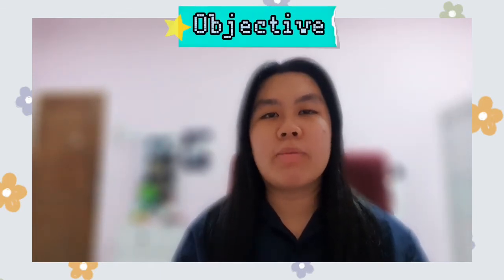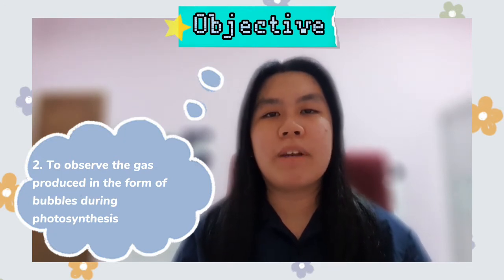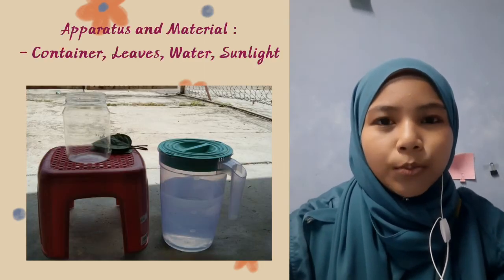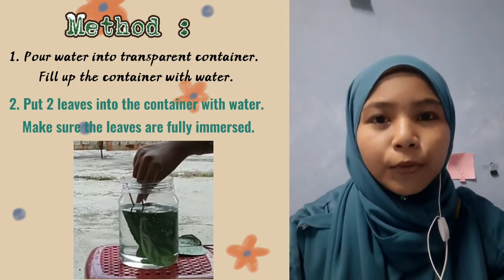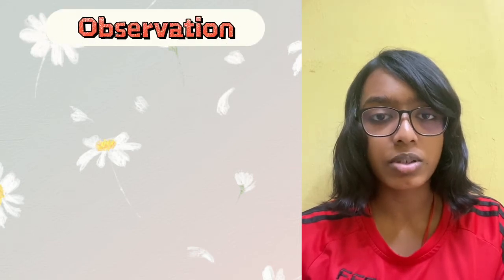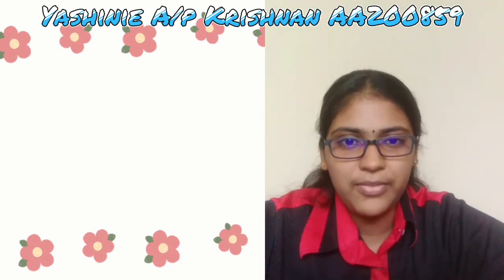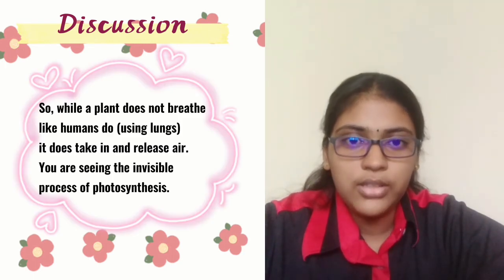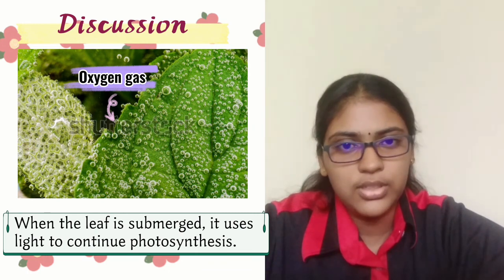Cell Biology Project Presentation Group 2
2021 Sem 1 DAS 16403 Cell Biology Group Project Report Presentation
Theme : Photosynthesis
Group 2 - Jing Ling, Yashinie, Neha, Alia, Anis, Arina
【LINK】 - Group 2 Experiment Video